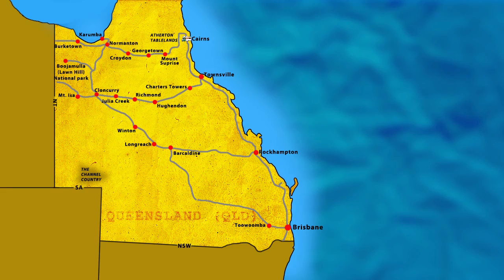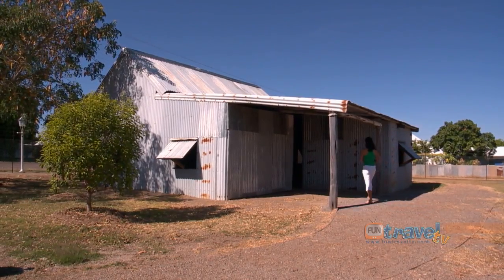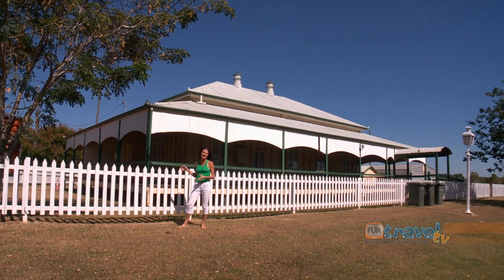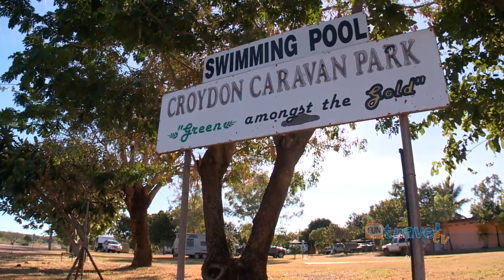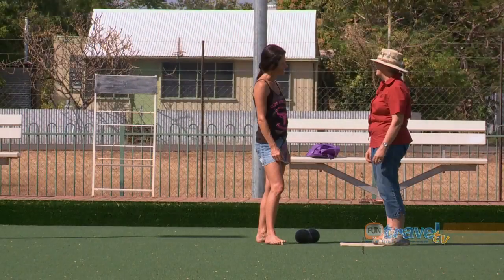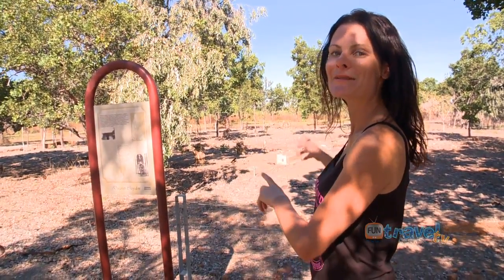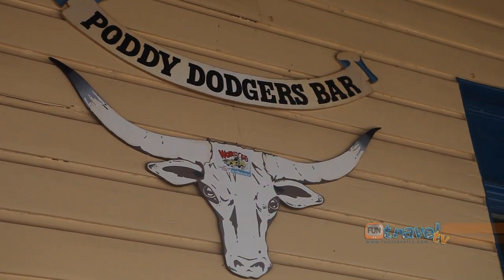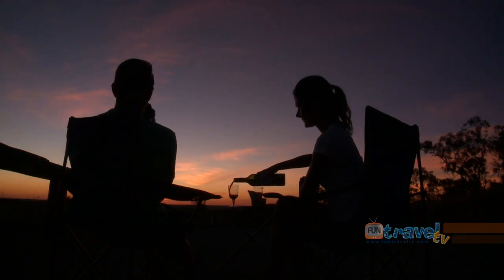Croydon - SavannahWay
Self drive to Croydon, a magnificent heritage town on the Savannah Way